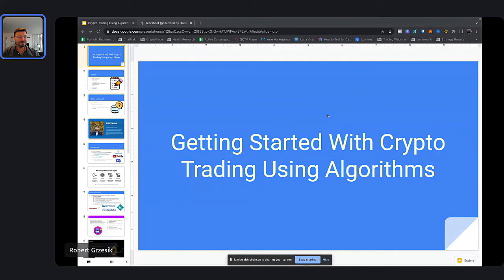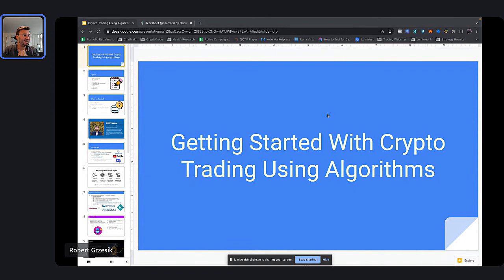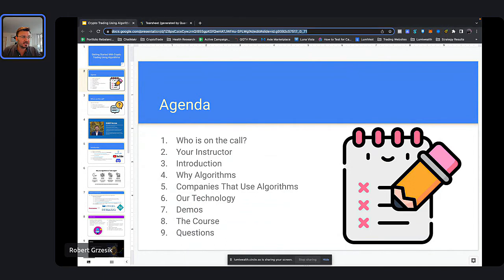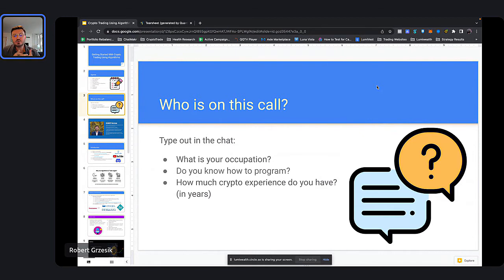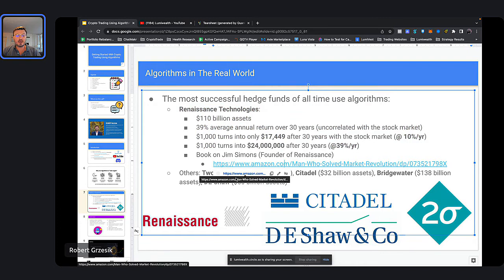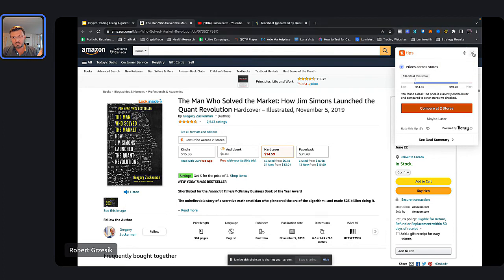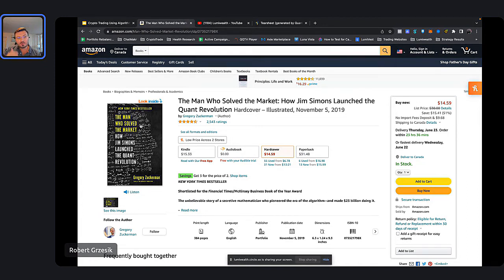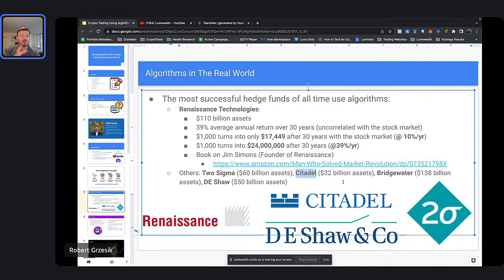Getting Started with Crypto Trading Using Algorithms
Learn about how you can use algorithms to trade crypto and make some great returns! In this video, you will see Robert (CEO of Lumiwealth) show you some great crypto trading bots (even ones that do well in down markets)!

If you're interested in the full Crypto Trading Using Algorithms course, please